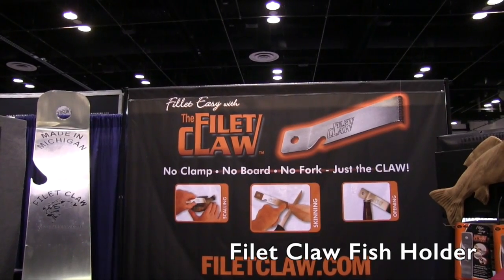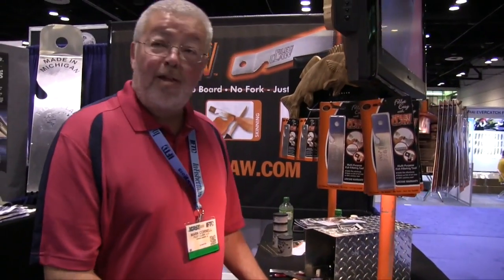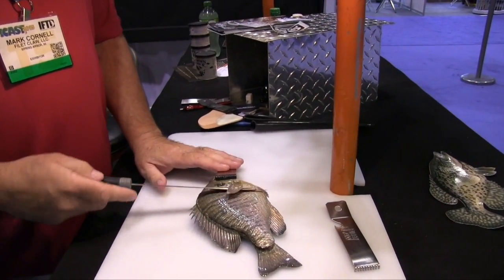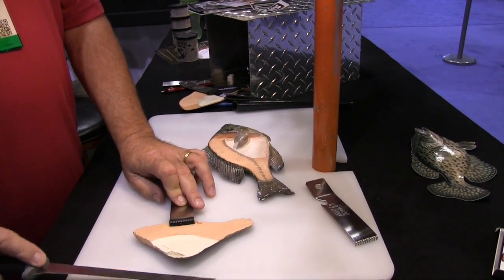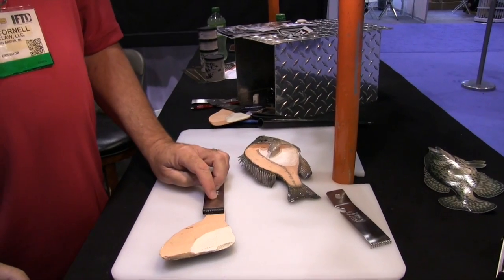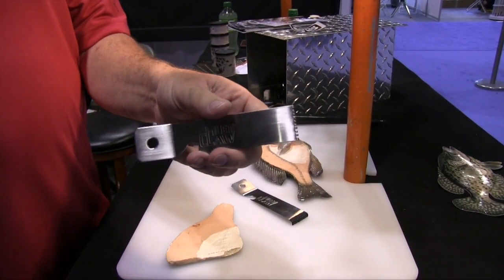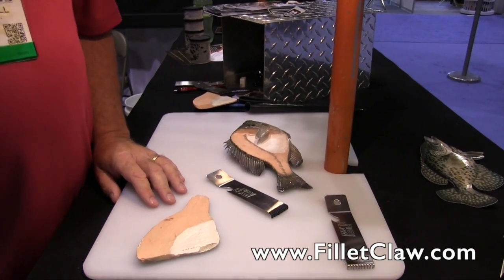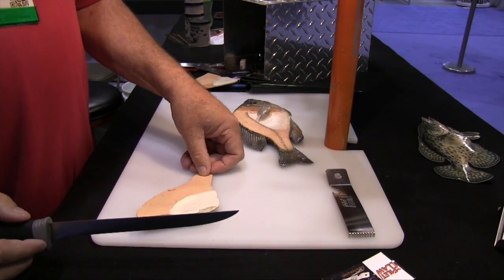Filet Claw Fish Holding System | Weekend Sportsman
A retired handyman and weekend fisherman from Jackson, Michigan became discouraged with the effort it took to fillet his BIG CATCH!  He was unable to hold the fish firm against the slimy surface and his finger would slip off making it extremely difficult to fillet. To  prevent continuous stress on his hand and fingers he shopped every local sporting goods store in town, only NOT to find a single tool that fit his need.